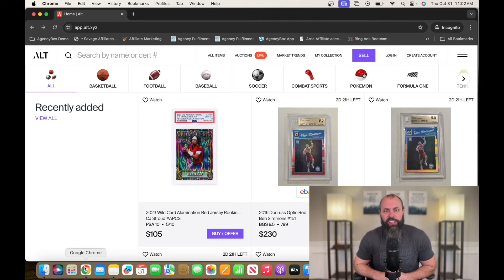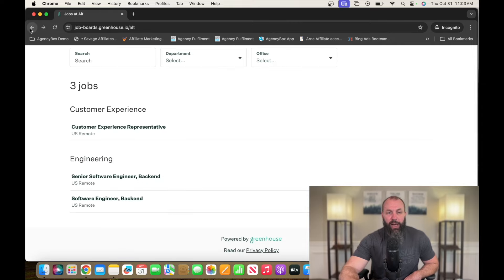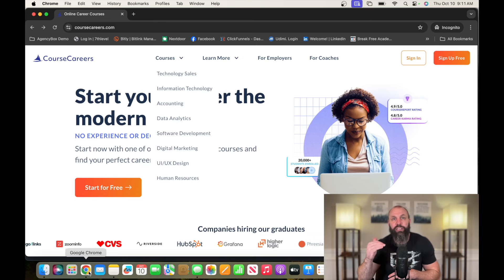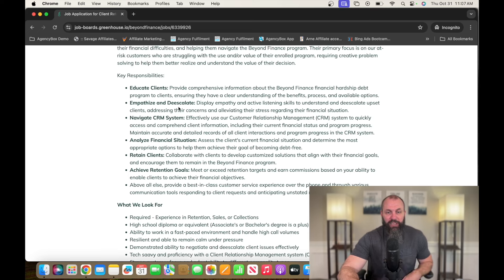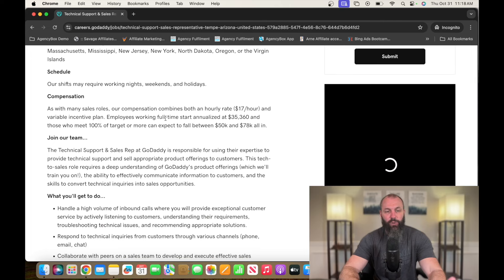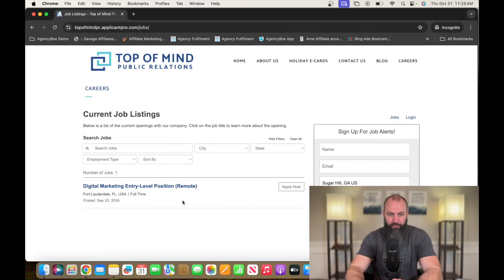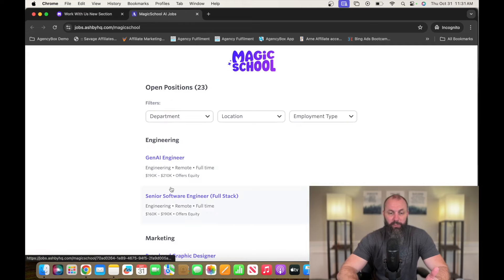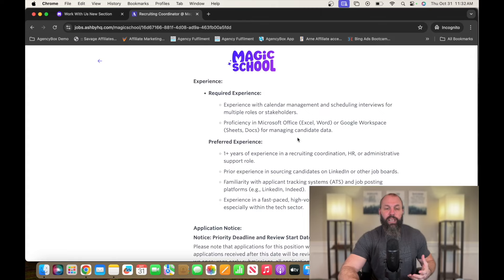5 Remote Work From Home Jobs Always Hiring (2024)!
Looking for remote work-from-home jobs that are always hiring in 2024? In this video, we’re covering five top roles that offer the flexibility to work from anywhere while providing consistent opportunities in the job market. Whether you're seeking a new career path or a role that fits your lifestyle, these positions are in high demand and offer room for growth.

Get ready to discover which remote jobs are hiring now and how you can start applying today!